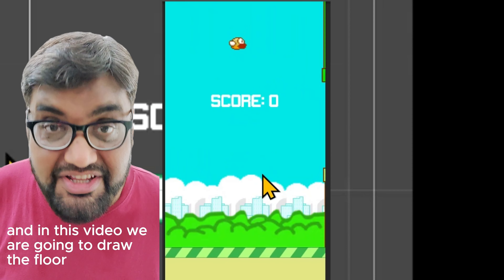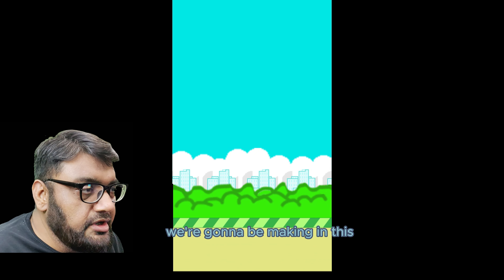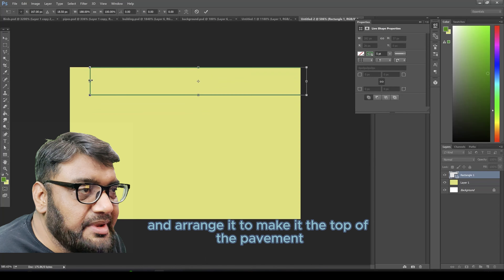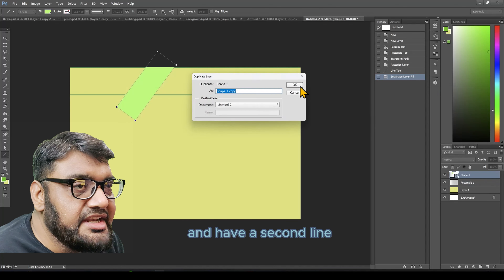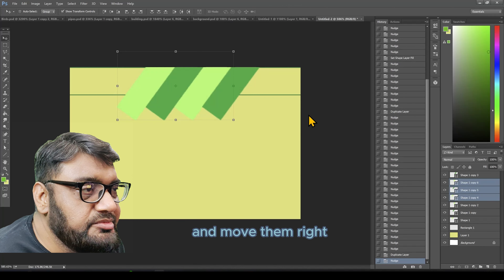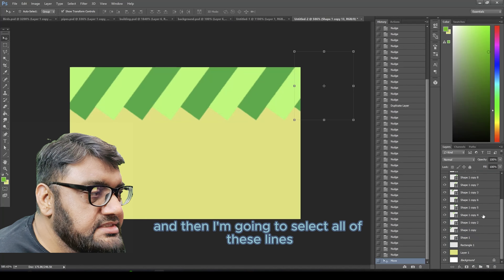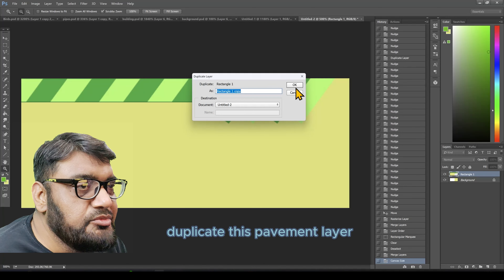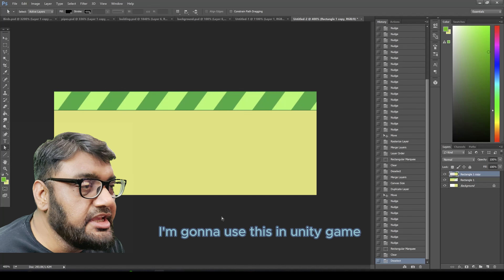Drawing the Floor - How to make Flappy Birds [Game Graphics]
How to draw the game floor for Flappy Bird game using just your mouse. We use Adobe Photoshop but you can use any graphic design tool for such basic drawing activity. The image is intentionally kept very small in resolution to keep the pixelated retro look of the game. The floor image will move right to left to give a feel that the bird is flying towards right.

The floor is a solid block of color with a top layer depicting the side-walk top with an alternate color pattern of two contrast colors. You can see how we use this floor to develop Flappy Bird game in Unity